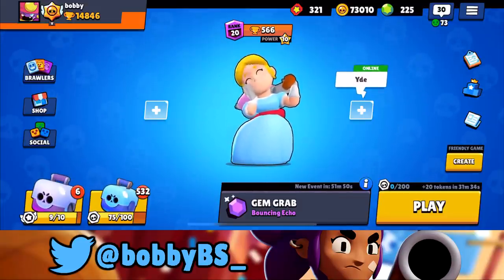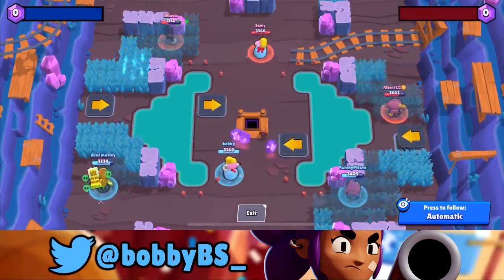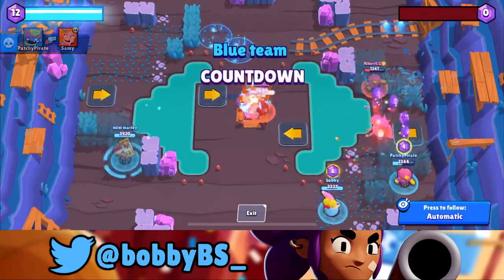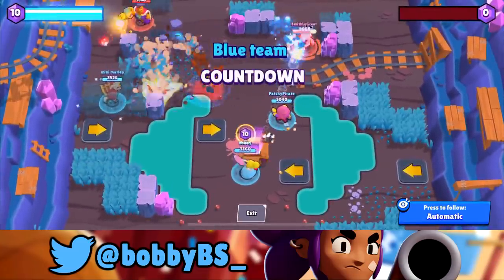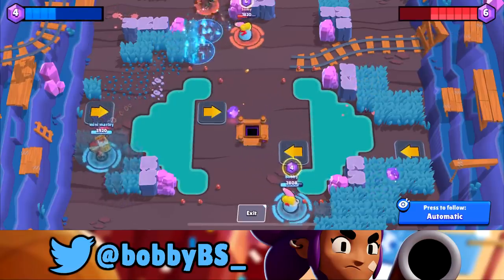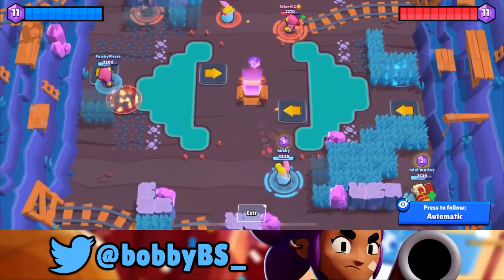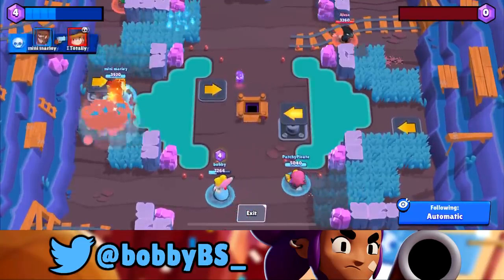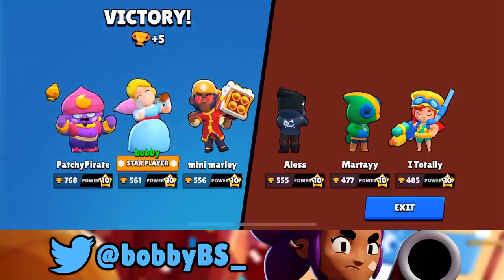Snipe EVERYONE with Piper! Brawl Stars Gem Grab